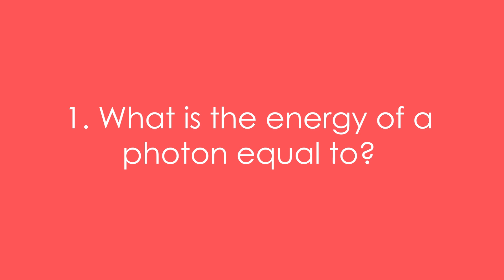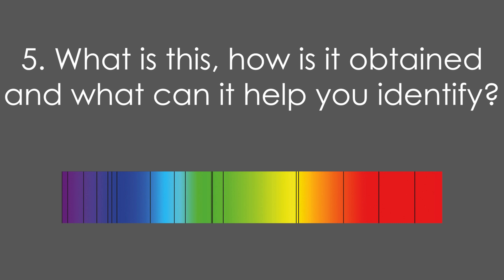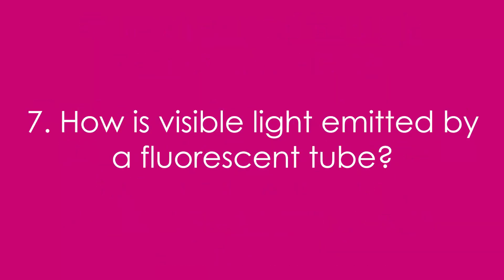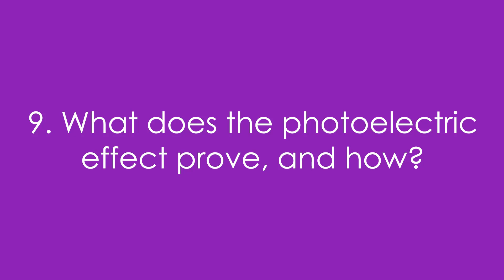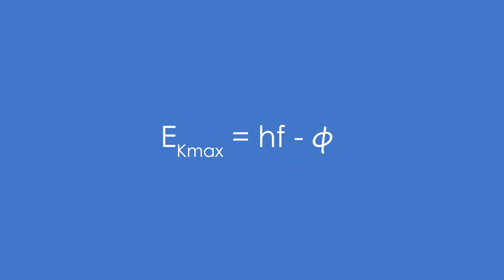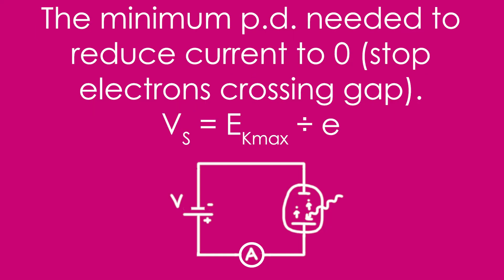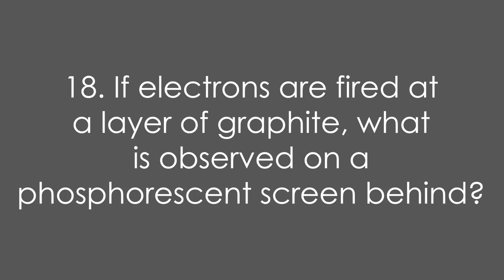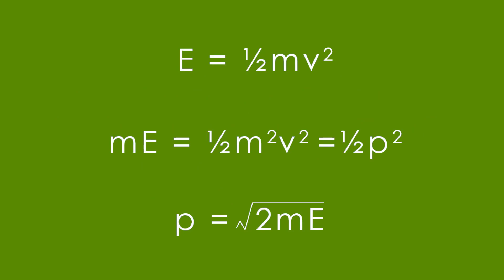Quantum - Flashcards - A-level Physics Revision Questions